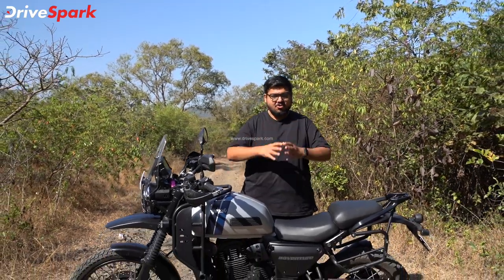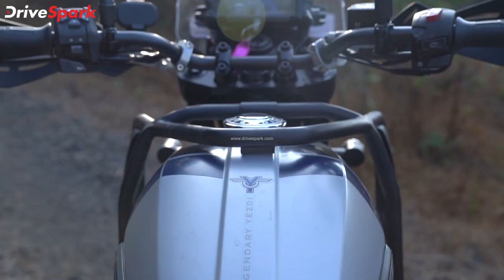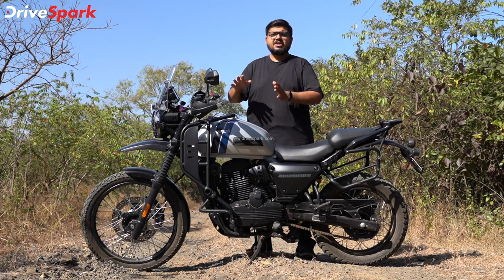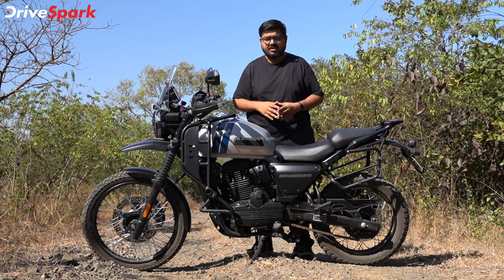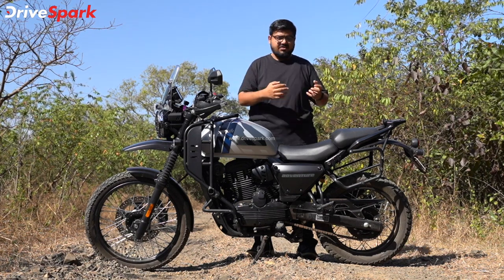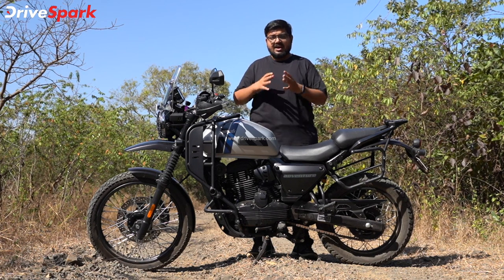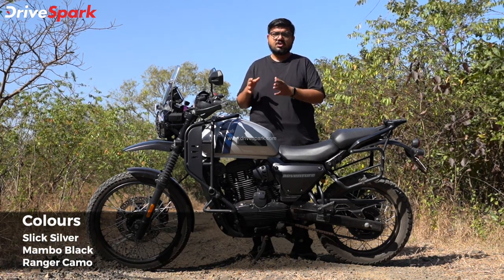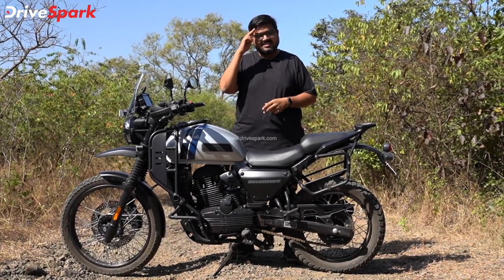Yezdi Adventure Kannada Review | Off-road | Punith Bharadwaj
ಯೆಜ್ಡಿ ಕಂಪನಿಯು ಭಾರತದಲ್ಲಿ ತನ್ನ ಹೊಸ ತಲೆಮಾರಿನ ಬೈಕ್ ಮಾದರಿಗಳೊಂದಿಗೆ ಮರಳಿ ಮಾರುಕಟ್ಟೆ ಪ್ರವೇಶಿಸಿದ್ದು, ಯೆಜ್ಡಿ ಅಡ್ವೆಂಚರ್ ಸೇರಿದಂತೆ ಮೂರು ಹೊಸ ಮೋಟಾರ್‌ಸೈಕಲ್‌ಗಳನ್ನು ಬಿಡುಗಡೆ ಮಾಡಿದೆ. ಅಡ್ವೆಂಚರ್ ಮೋಟಾರ್‌ಸೈಕಲ್ ಮಾದರಿಯಲ್ಲಿ 334 ಸಿಸಿ ಸಿಂಗಲ್ ಸಿಲಿಂಡರ್ ಎಂಜಿನ್ ಅನ್ನು ದೀರ್ಘ ಕಾಲದ ಪ್ರಯಾಣಕ್ಕೆ ಅನುಕೂಲಕರವಾದ ಸಸ್ಪೆನ್ಷನ್‌ನೊಂದಿಗೆ ಜೋಡಣೆ ಮಾಡಲಾಗಿದ್ದು, ಹೊಸ ಬೈಕ್ ಕಾರ್ಯಕ್ಷಮತೆ ಕುರಿತಾಗಿ ನಾವು ಸಾಮಾನ್ಯ ರಸ್ತೆಯಲ್ಲಿ ಮಾತ್ರವಲ್ಲ ಆಫ್-ರೋಡ್ ಕಾರ್ಯಕ್ಷಮತೆಯನ್ನು ಸಹ ಪರೀಕ್ಷಿಸಿದ್ದೇವೆ. ಹಾಗಾದರೆ ಹೊಸ ಅಡ್ವೆಂಚರ್ ಬೈಕ್ ಕುರಿತಾದ ಮತ್ತಷ್ಟು ಮಾಹಿತಿಗಾಗಿ ಈ ವಿಮರ್ಶೆ ವಿಡಿಯೋ ವೀಕ್ಷಿಸಿ.